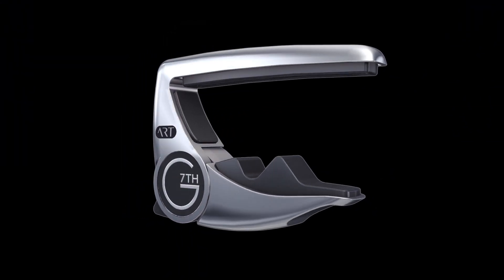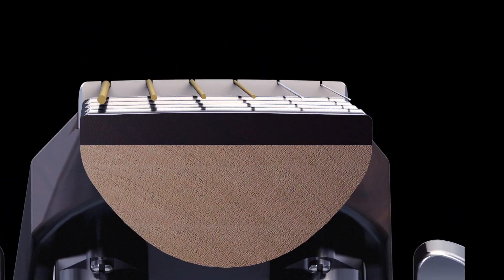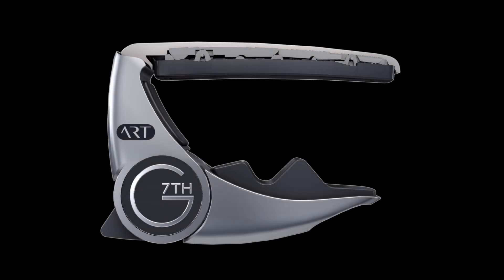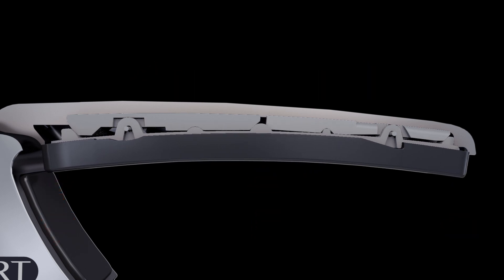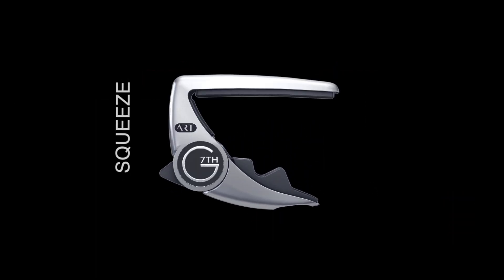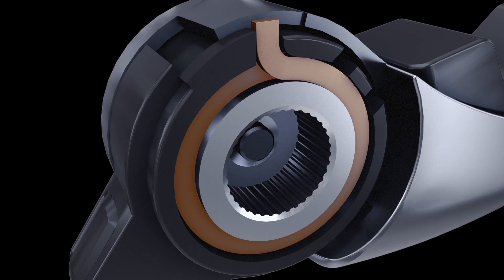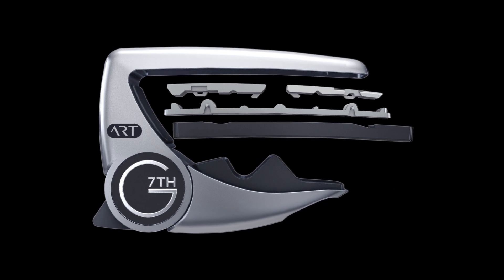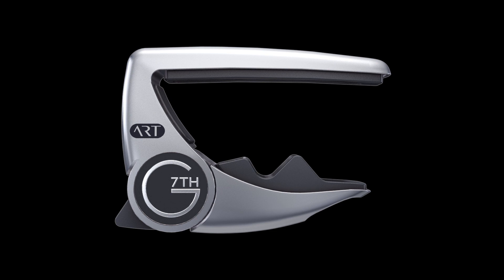G7th Performance 3 with ART - infographic video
The Performance 3 is the most advanced capo ever made - watch to find out how it works!